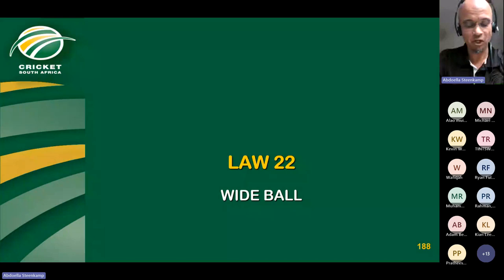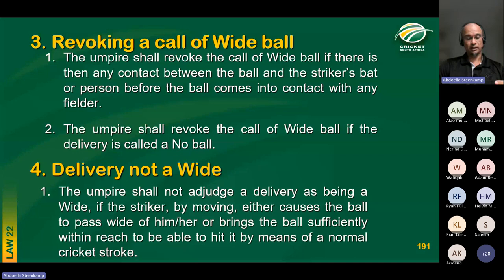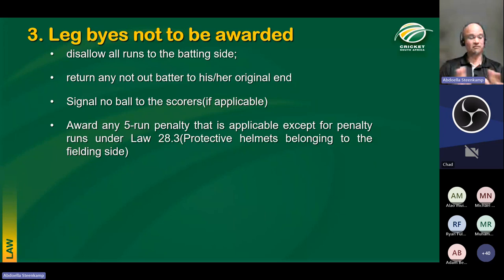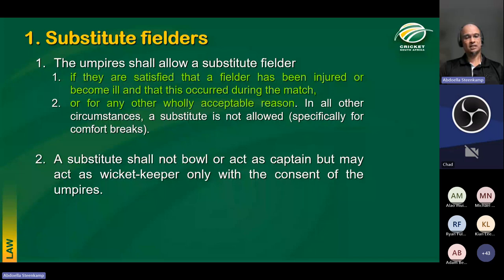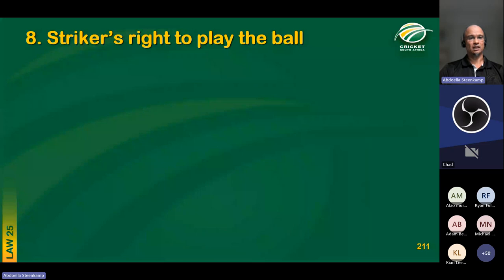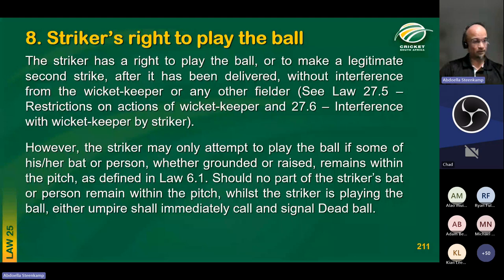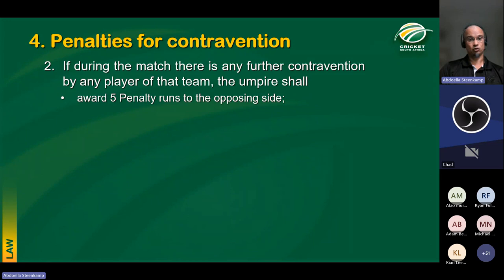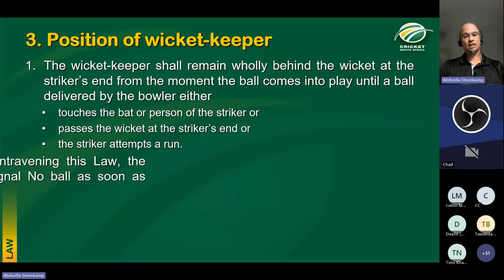Cricket South Africa Level 1 Umpiring Course 🏏 Lecture 5 of 7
Laws 22-31